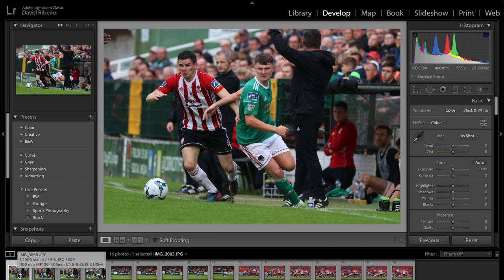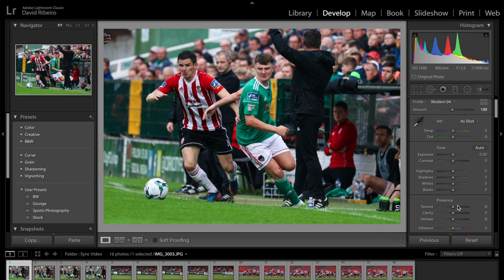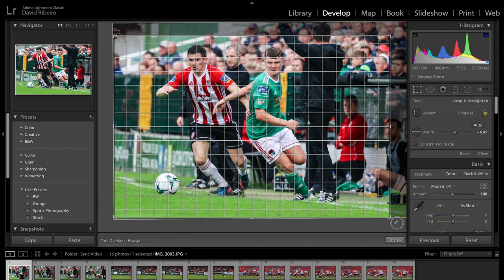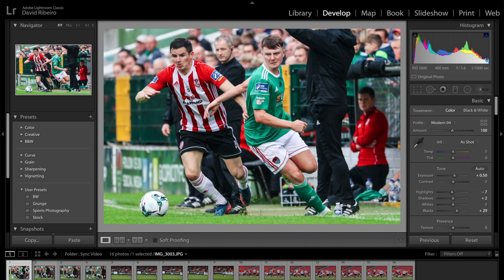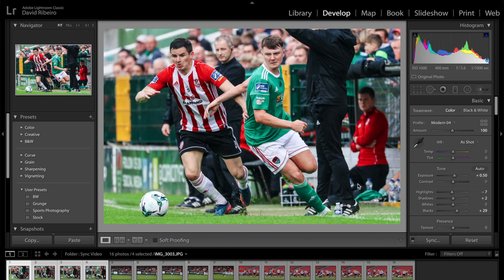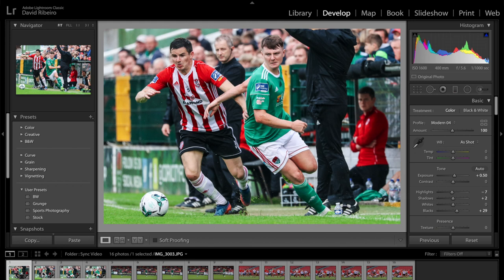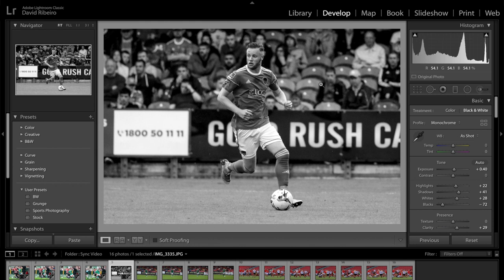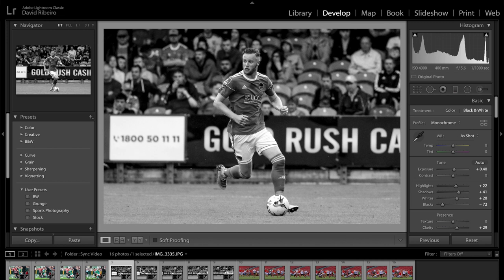Photography tips in less than 5 minutes: edit one picture and replicate it to several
In this quick series I show you photography related tips in just a  few minutes. In this video, I show you how you can replicate the edit of one picture into several ones using Lightroom